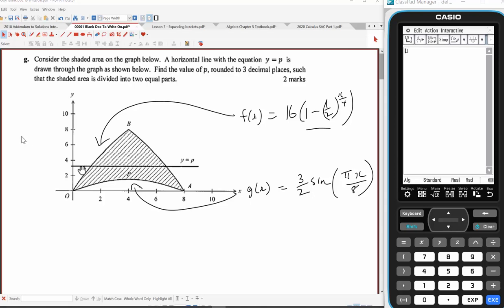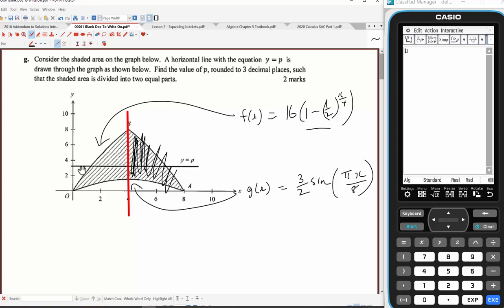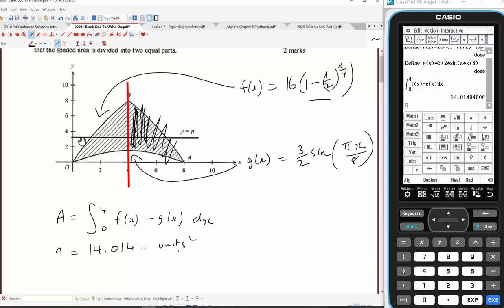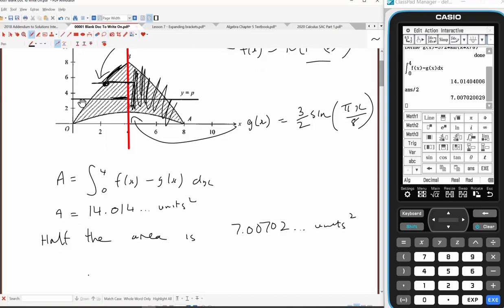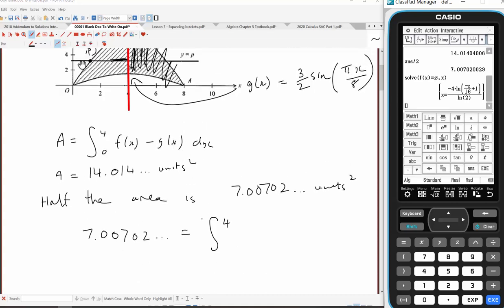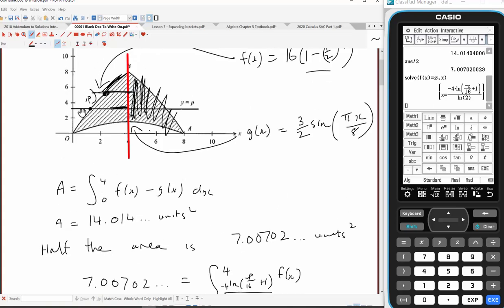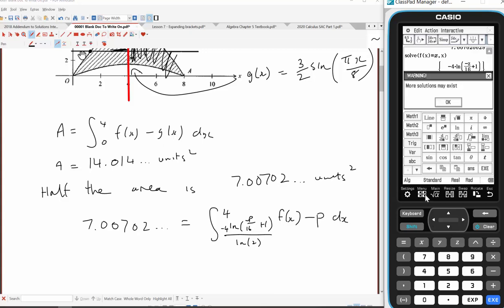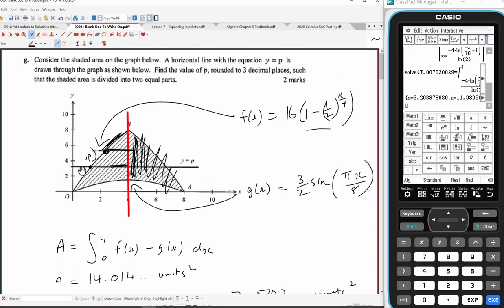2018 Final Qn on SAC